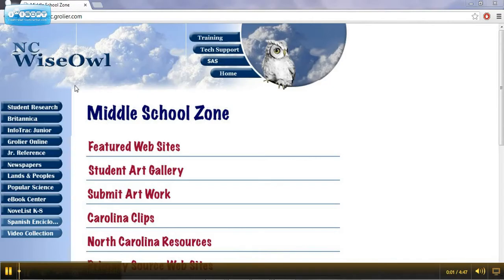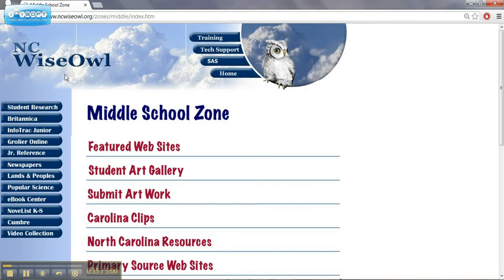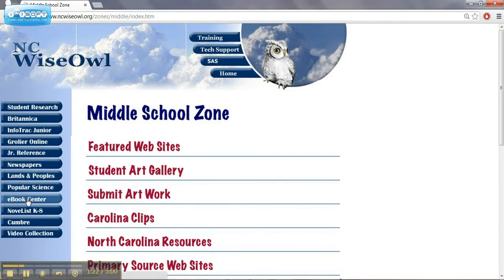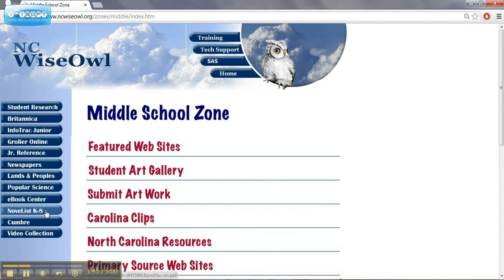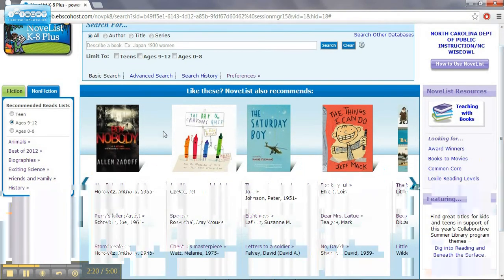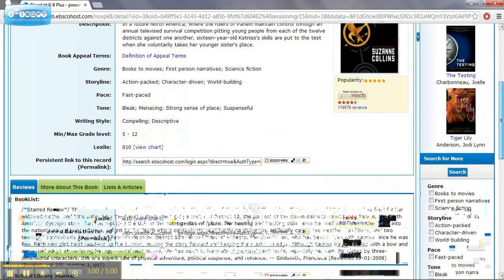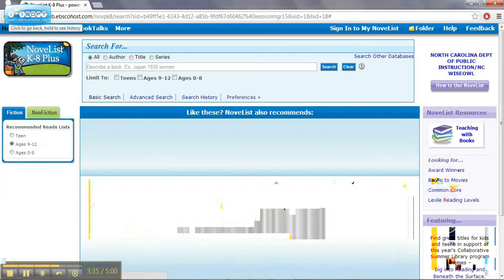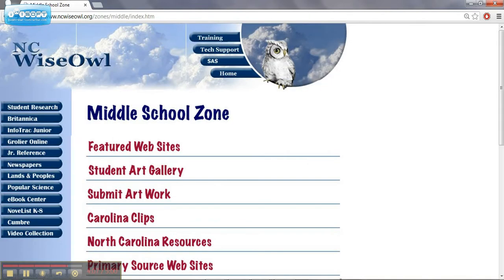NC Wise Owl Resources 2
Continued review of resources available on ncwiseowl.org